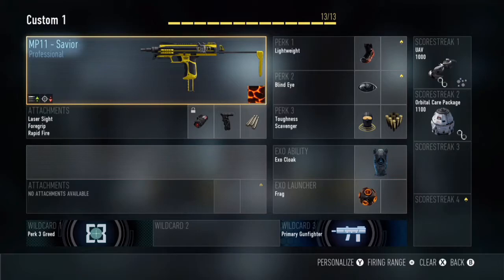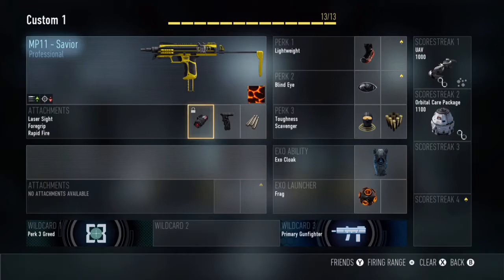Best Class Setup Mp11 (Advanced Warfare)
Best class setup for Call OF Duy Advance Warfare.